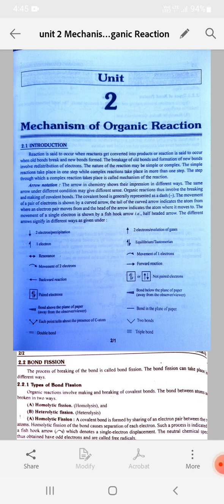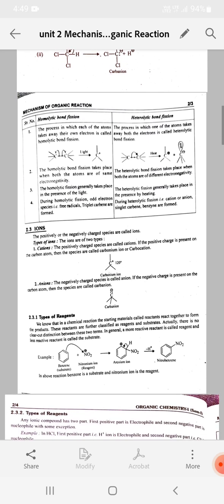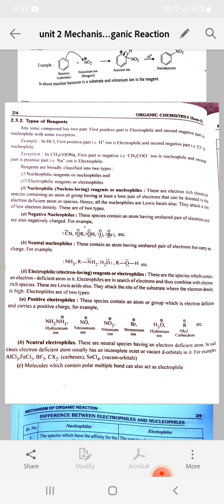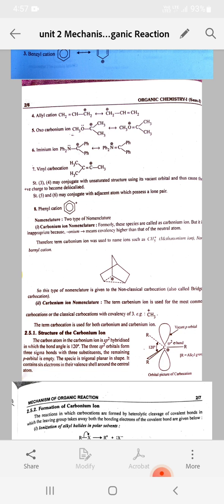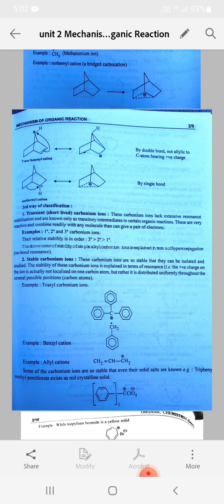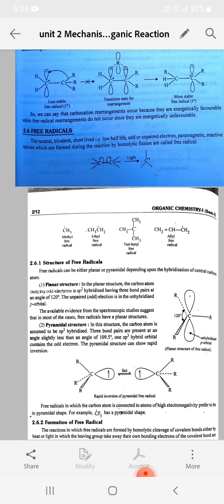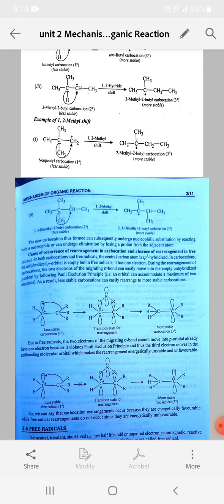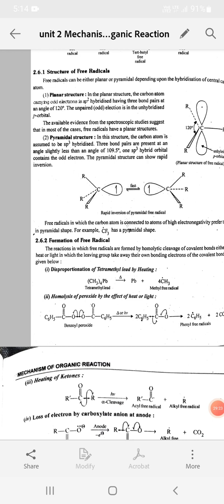Audio Lecture for Visually Impaired Students: Mechanism of Organic Reaction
Mechanism of Organic Reaction, Kapilla Publications, Organic Chemistry, Dr. Ravinder Singh